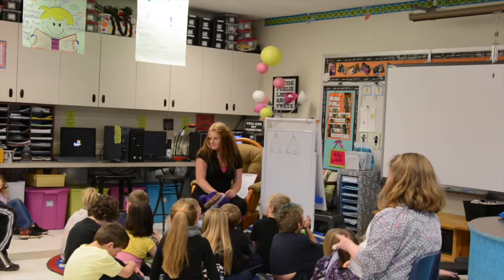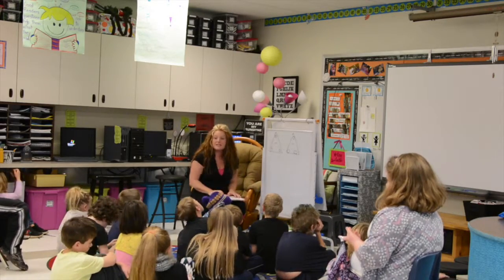CD83ACB7 54CE 4719 860B DDF712C2B632 HQ